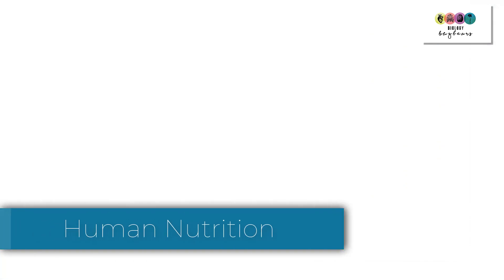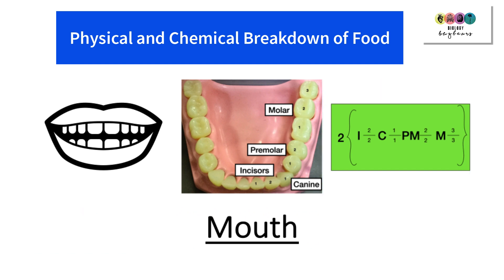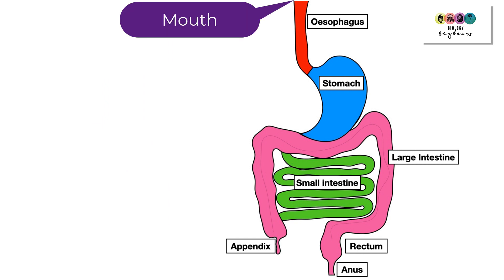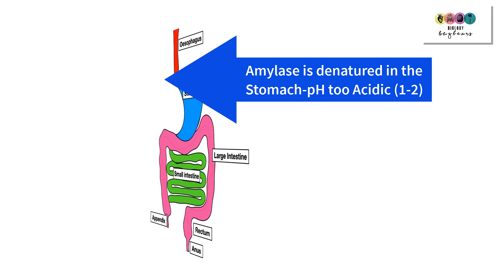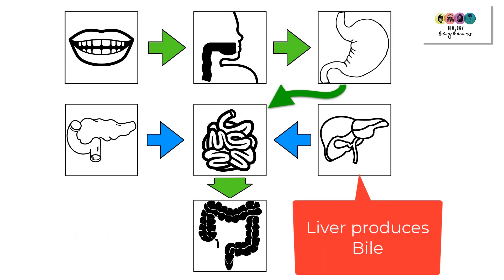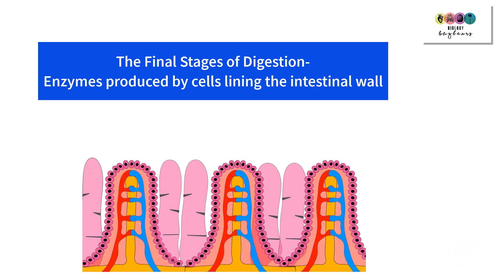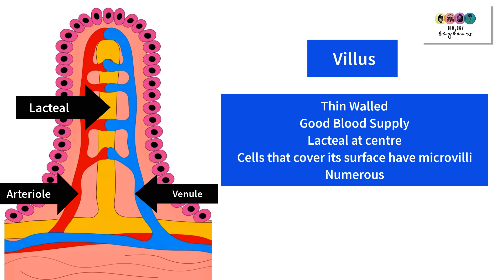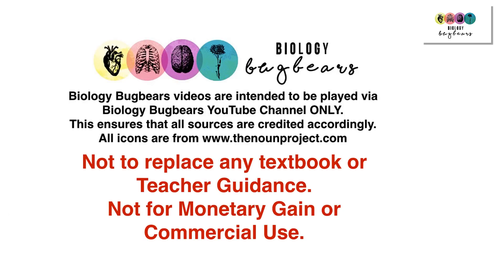Digestion Part1-The Basics of Digestion for Irish Leaving Cert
A very basic run through on the process of digestion- I have tried to make it a little clearer. This video is an optional resource, it is not meant to replace any textbook or the guidance of your teacher. This video is made using Camtasia and with icons
I am a pro member but still wish to acknowledge.
Made to assist my students (I have not forgotten you)  and to let you know that I wish you all well.